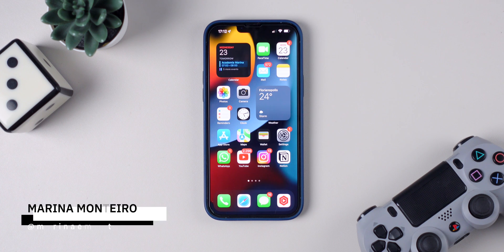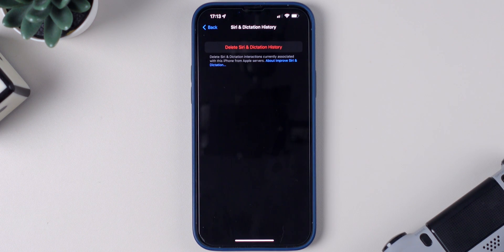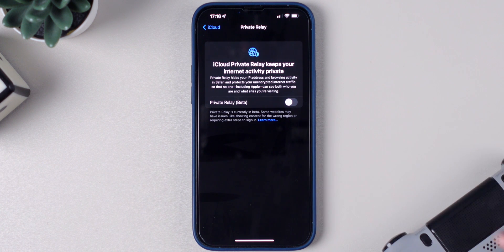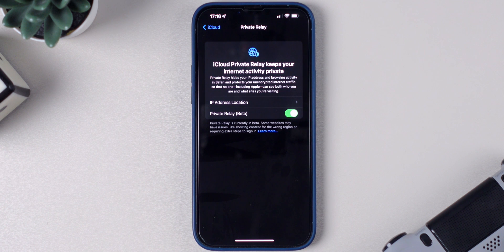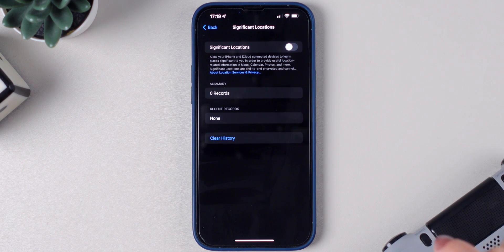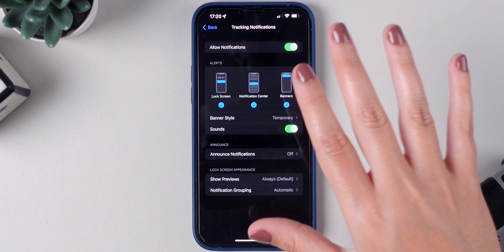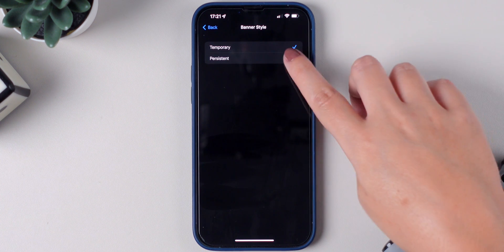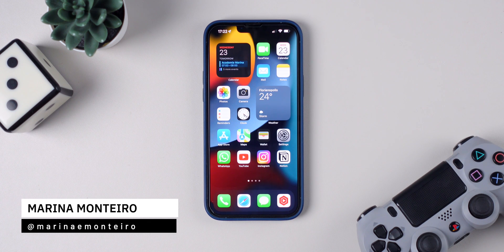Must change iPhone settings after updating to iOS 15.4!